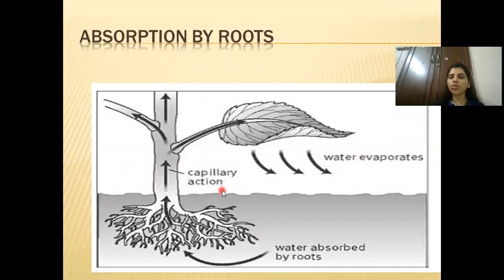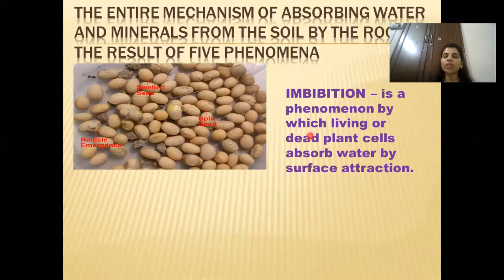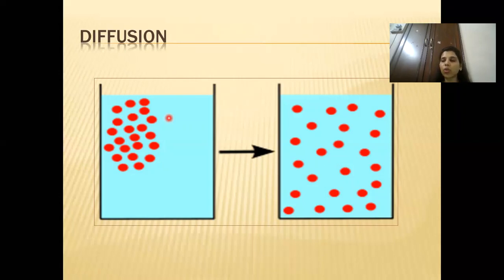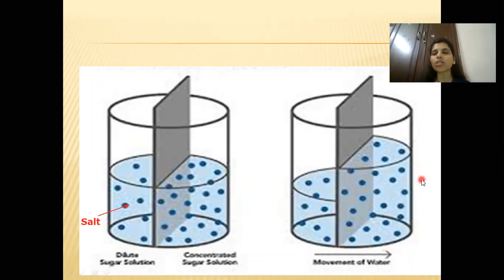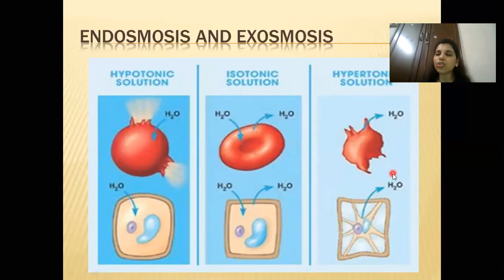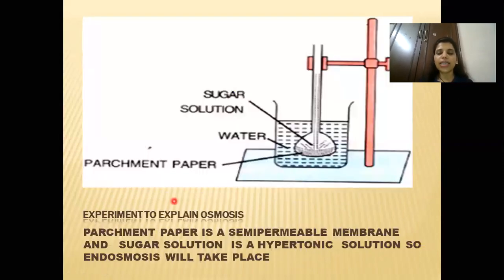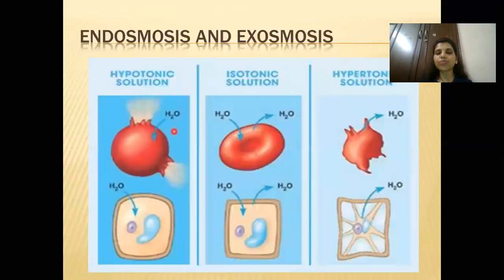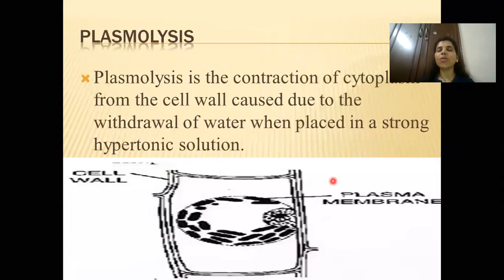Absorption by roots part 1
Understand the term Imbibition , Osmosis n Plasmolysis